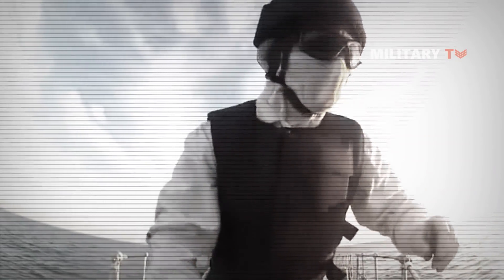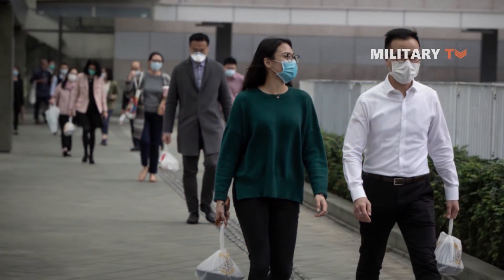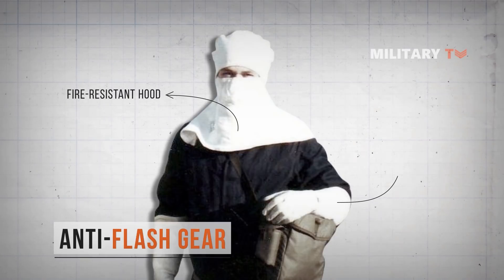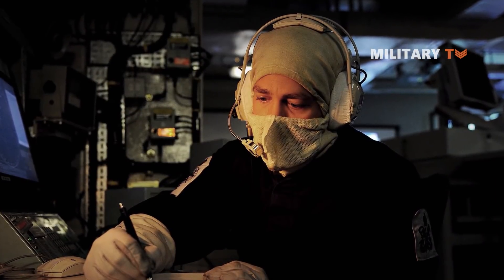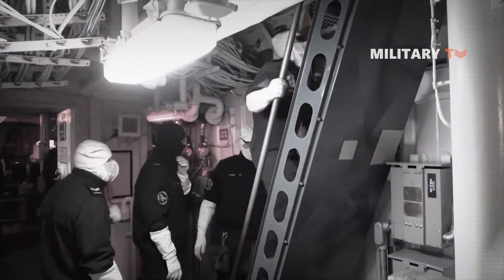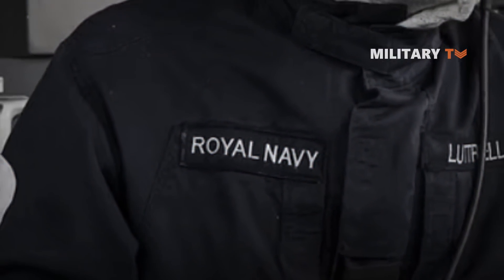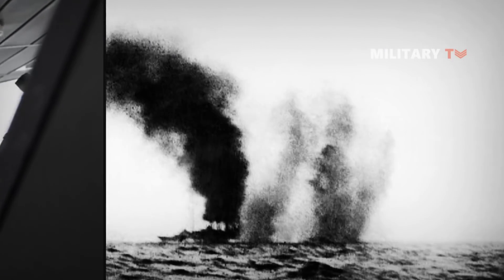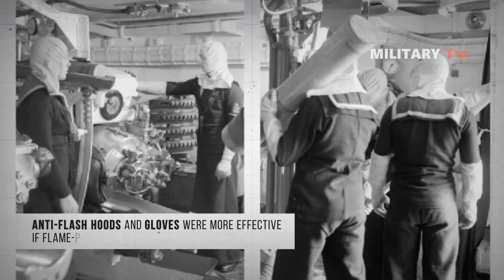What Are the Gloves and Head Coverings for Warship Crews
You must be wonder if you look at the crew who launched the missile using white masks, what is the function of the face coverings. Actually, the white masks are not to cover the identity of the warship crew, because at other times the face is left exposed. This is also not in order to follow the Covid-19 health protocol. So, the white masks worn by the crew of a warship are referred to as anti-flash gear, also known simply as flash gear, which is basic personal protective equipment consisting of a fire-resistant hood and fire-resistant gloves, often made of Nomex.

The purpose of anti-flash gear is to provide protection to the head, neck, face and hands from short-duration flame exposure and heat. This equipment is donned by shipboard navy personnel whenever a fire breaks out or during periods of heightened readiness.

Besides being used by warship crews, fire-resistant fabrics such as Nomex are also used by fighter pilots.

Anti-flash gear may be accompanied by other protective gear, such as life belts, helmets, and gas masks. While it may be worn by first-response fire-fighting parties, regular shipboard fire-fighters will usually wear full flame-resistant and insulating protective gear similar to civilian firefighters.
Anti-flash gear was introduced in the Royal Navy following the Battle of Jutland, when a number of British warships had been destroyed or damaged by flash from burning cordite propellant passing through the shell handling room into the magazine. It was found that the anti-flash hoods and gloves were more effective if flame-proofed with borax or boric acid.